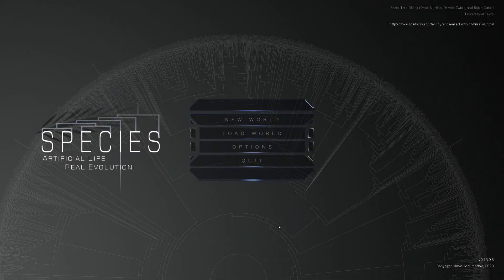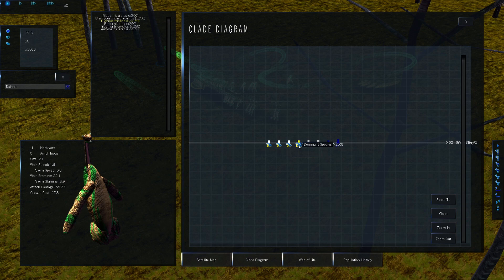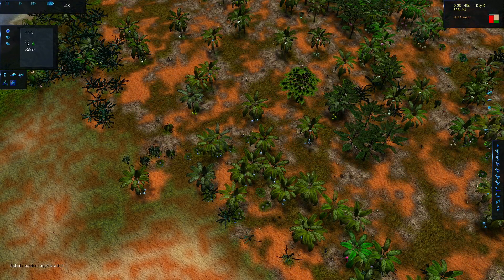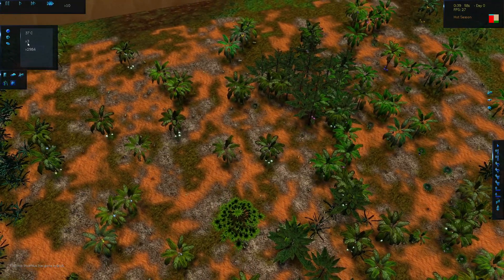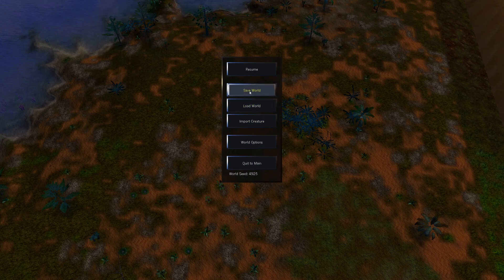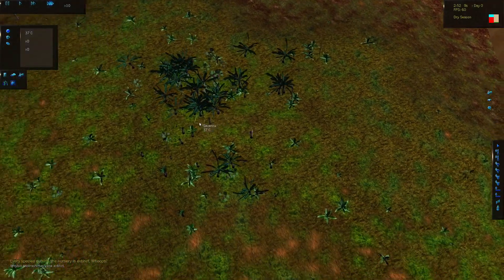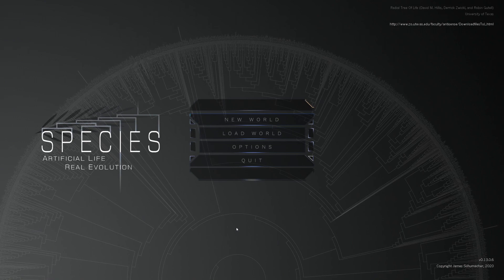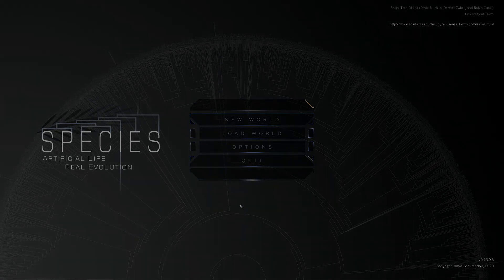Species: Artificial Life, Real Evolution: Evolve or Die! Part 7.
"Gravity, it's not a good idea. It's the law!"
- Adam Savage.